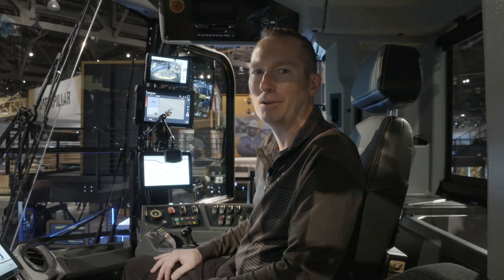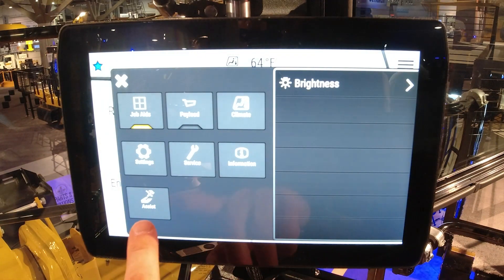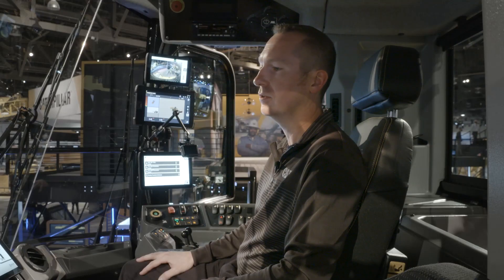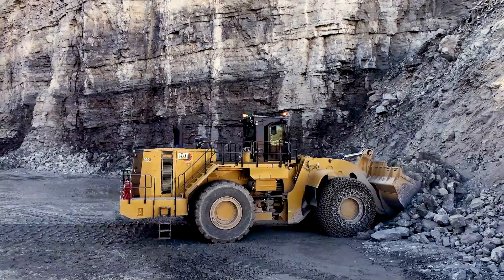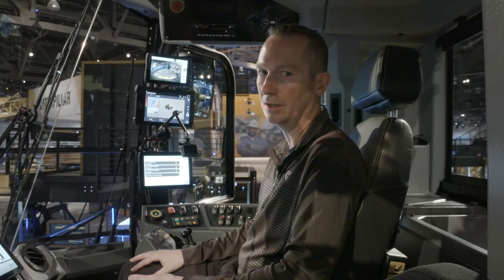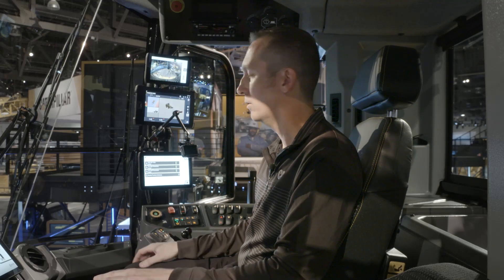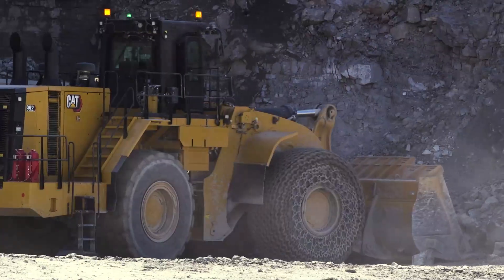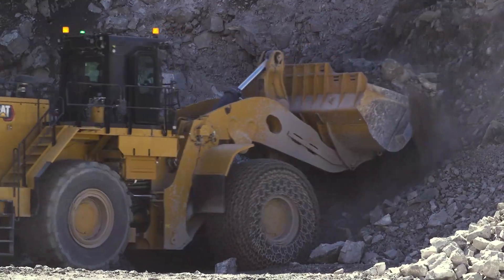The Cat® 992 — AutoDig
Jump in the cab of the new 992 Wheel Loader on the floor at MINExpo 2021, where Product Application Specialist John Marek gives an overview of the new autonomous functions that help operators work more safely, productively and efficiently.